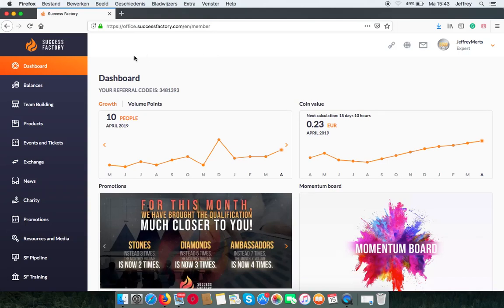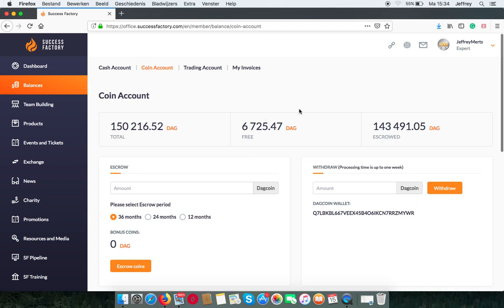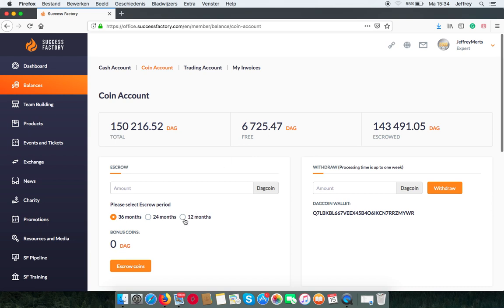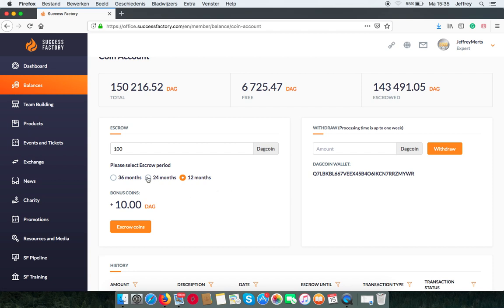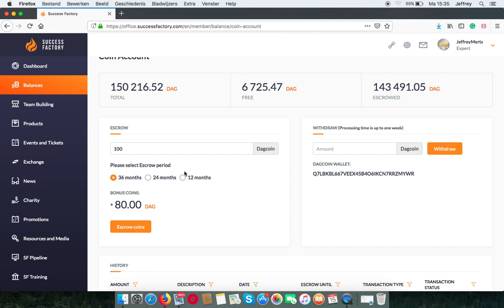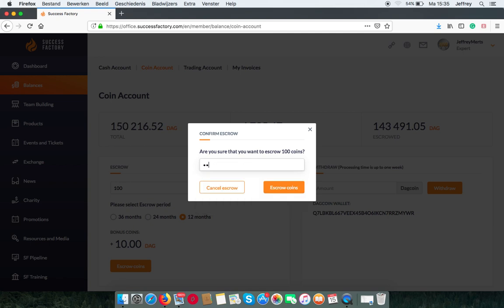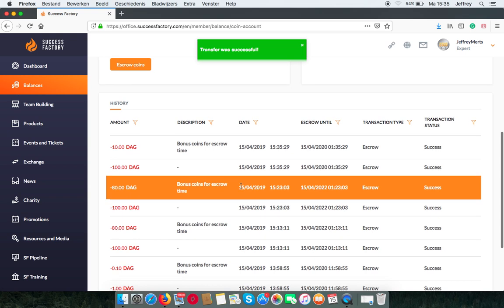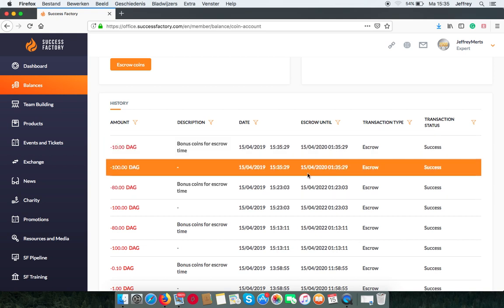How to Escrow Dagcoins in your account - Success Factory Tutorial: Part 4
In this tutorial I will explain what is Escrow, and how to put your Dagcoins in Escrow in your Success Factory account.

Want to know more about the company,
or support to help you get started? You can find us on:

Don't need help - but only want a signup link?